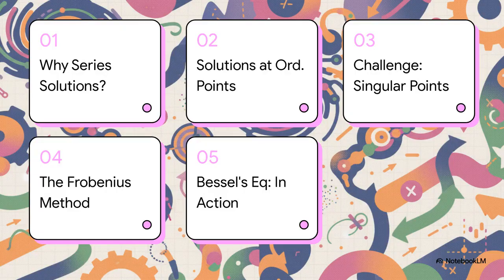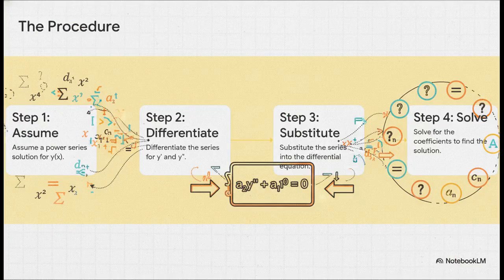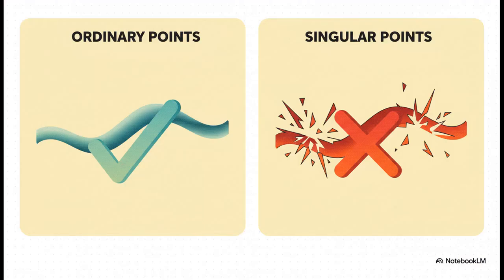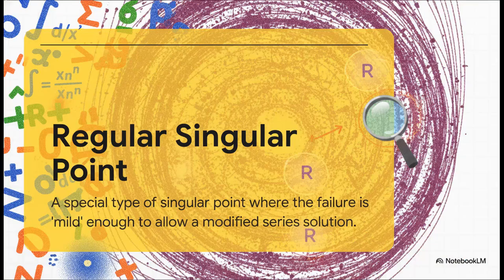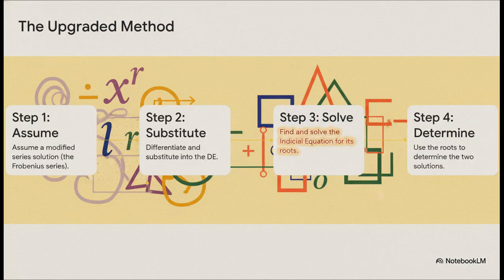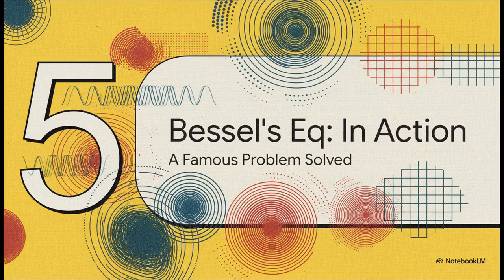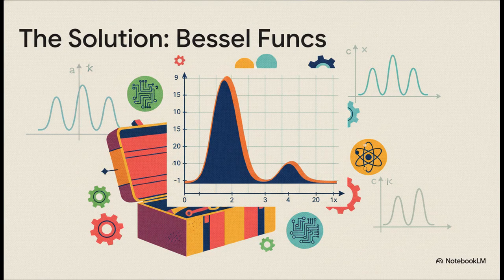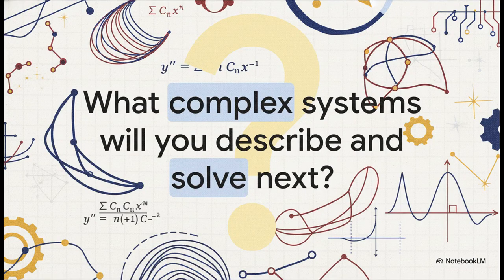Series Solutions Ch 6